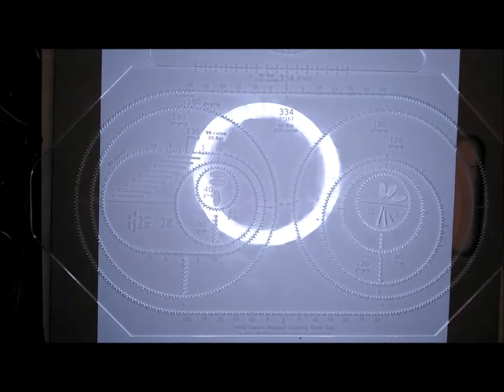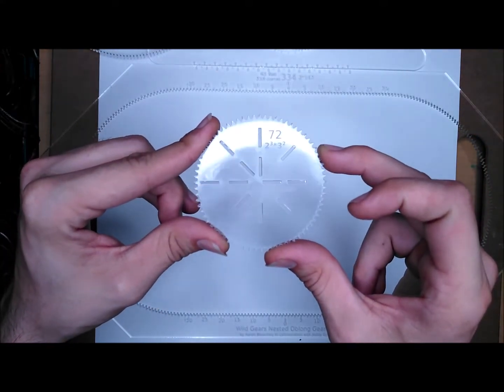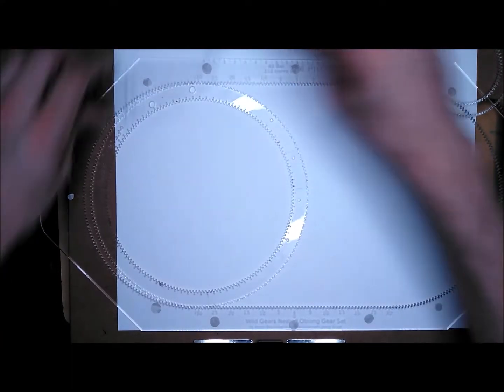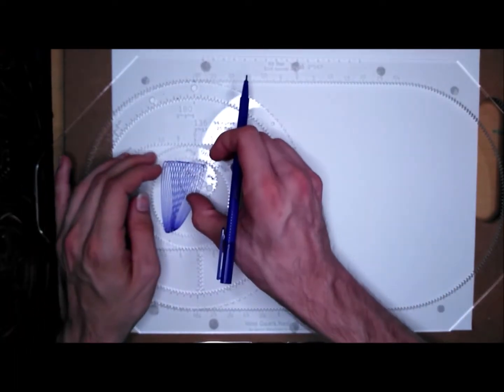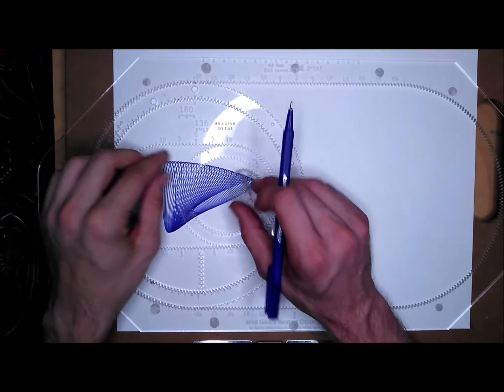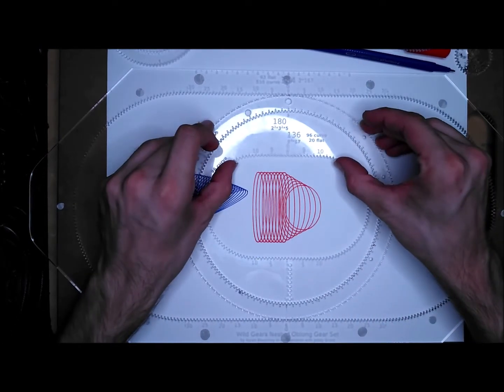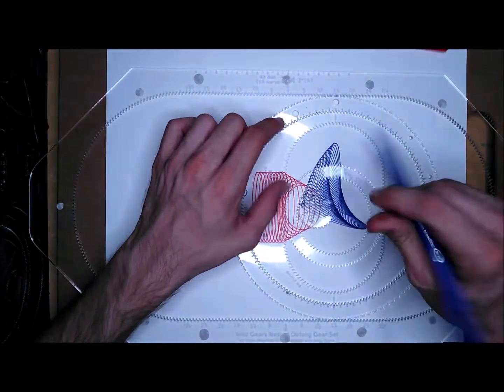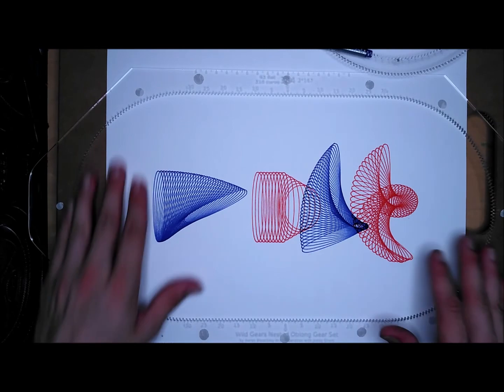Wild Gears Nested Oblong Gear Set Intro/Demo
Hello all, I hope this video was informative and entertaining. If you have any further questions feel free to drop them below.

You can find the Nested Oblong Gear Set and all of Aaron Bleakley's Wild Gears

Find more Spiro-art on my Insta: @spirocat_works